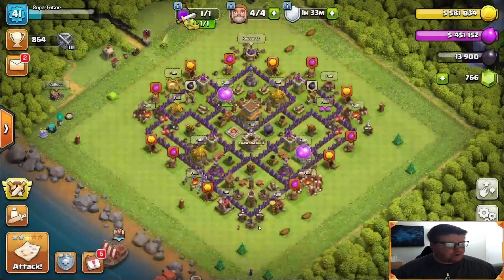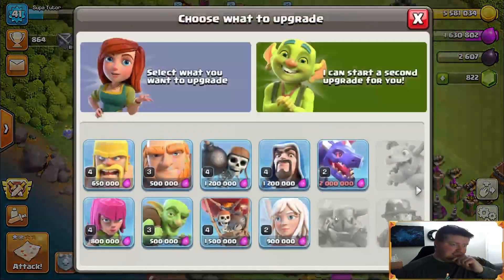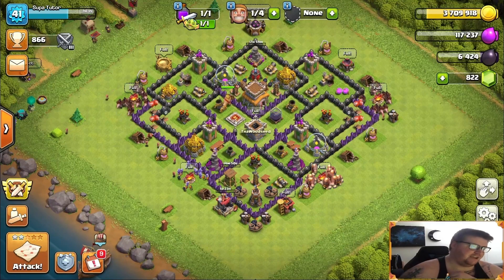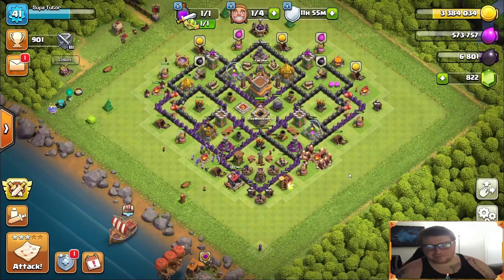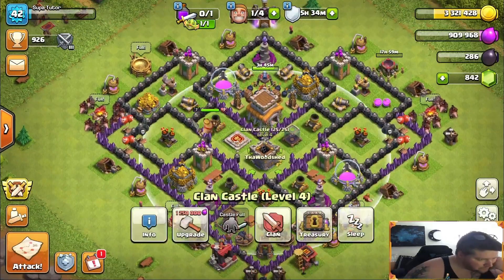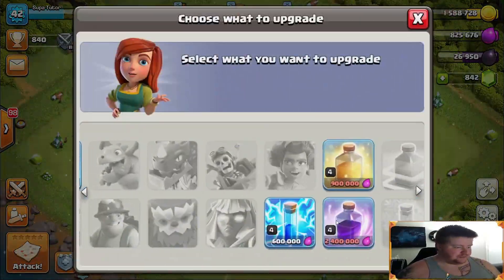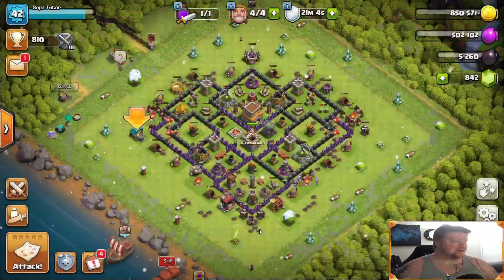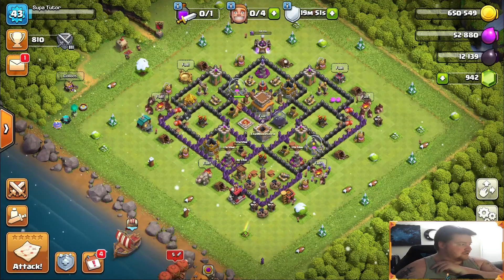Crash Course in CoC 22 | Clash of Clans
Crash Course in Clash is a series where I start from the very beginning, showing you what to upgrade and how to go through each and every townhall on a brand new free to play account!